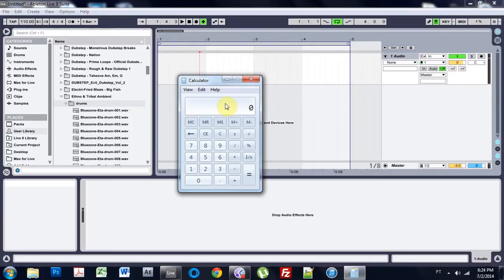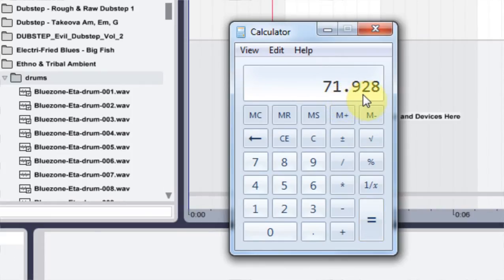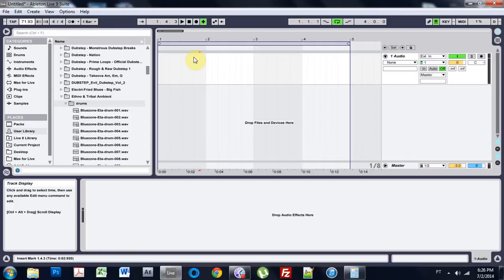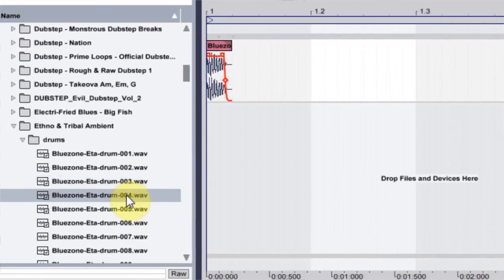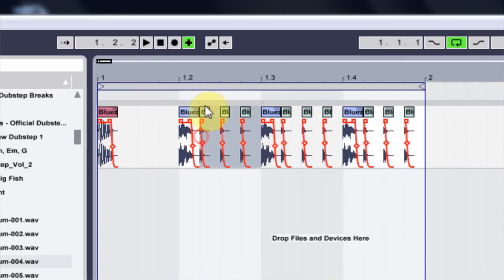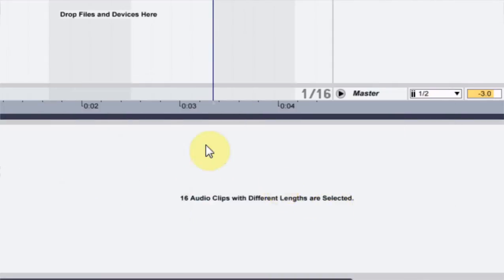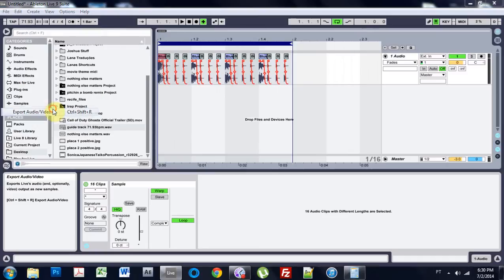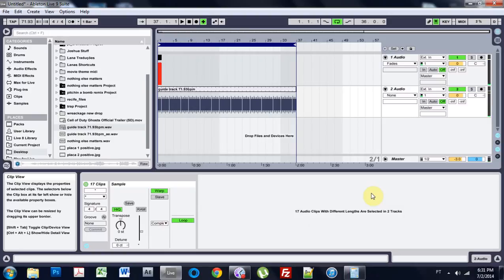Ableton Tutorial: Syncing Audio & Video [Part 1]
this is just a quick tutorial on how I made the guide track I use to sync audio and video perfectly.. and explains why i use this method.